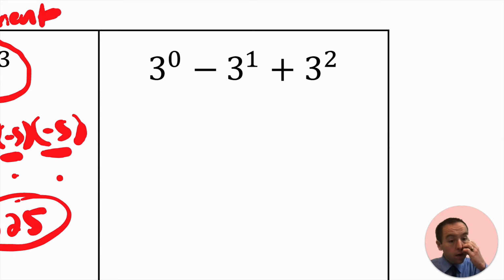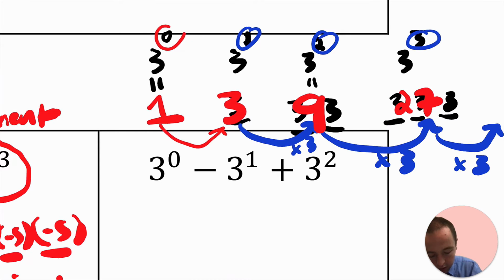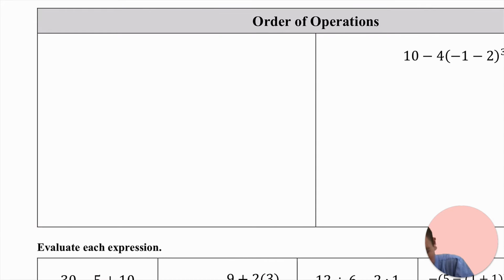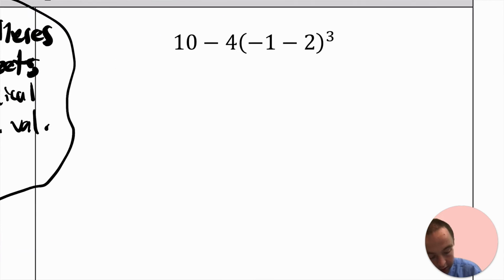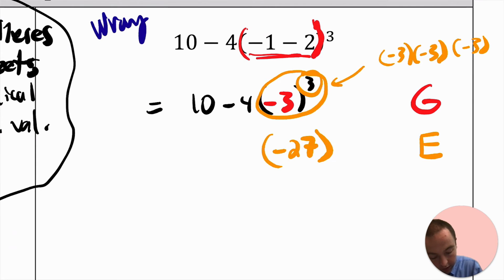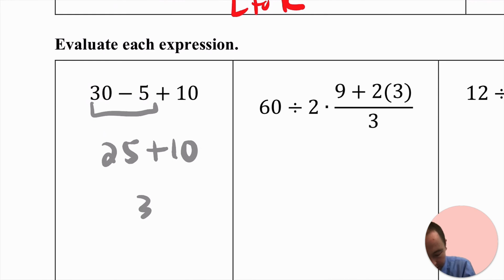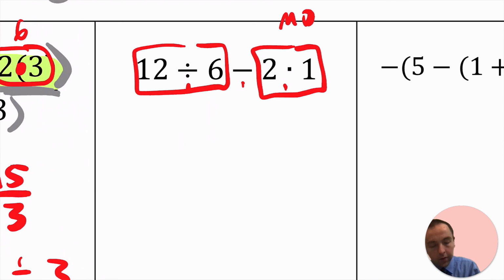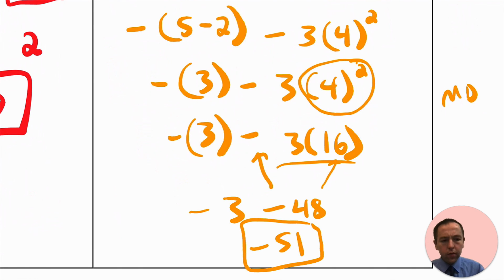Evaluating Expressions (1.4 Part 2/3) - Order of Operations (GEMDAS) + Evaluate Numeric Expressions